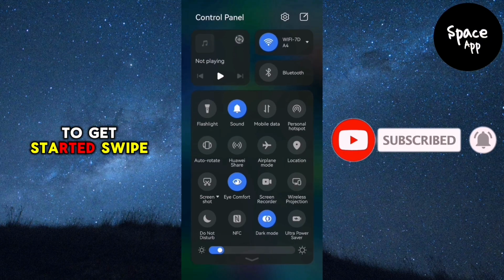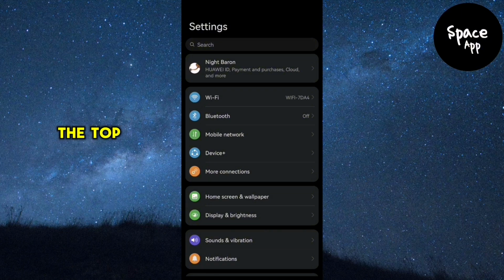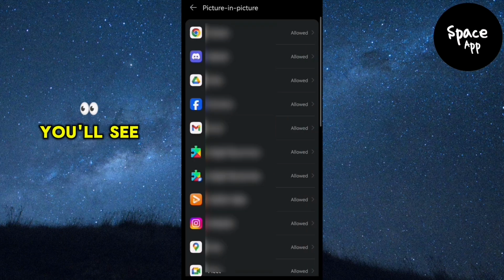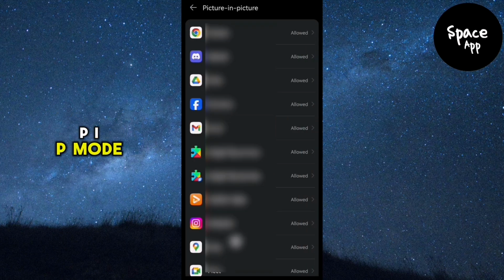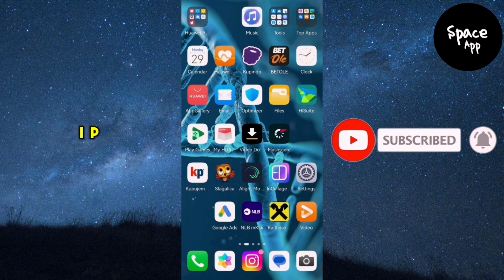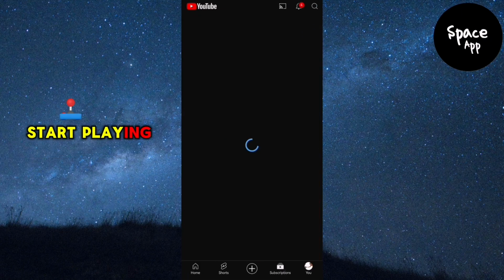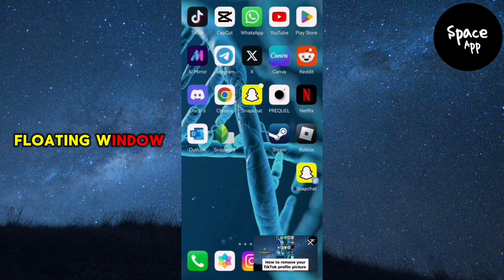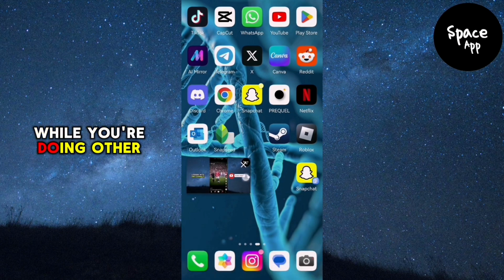How To Enable Picture In Picture On YouTube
In this video, I'll show you how to enable Picture in Picture (PiP) mode on YouTube for both iOS and Android devices. Follow these simple steps to multitask while watching your favorite videos.

🔹 **Steps Covered:**
1. **Update YouTube App:**
   - Make sure your YouTube app is updated to the latest version.

2. **Check Device Settings:**
   - For iOS:
     - Go to Settings  General i Picture in Picture.
   - For Android:
     - Go to Settings i Apps & notifications Advanced  Special app access i Picture-in-picture.

3. **Enable PiP on YouTube:**
   - Play a video and press the home button to activate PiP mode